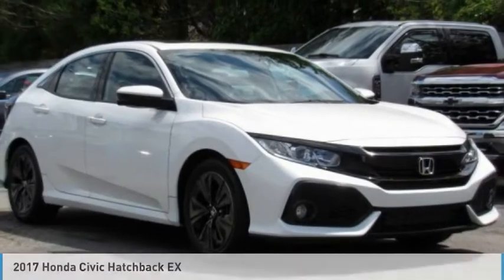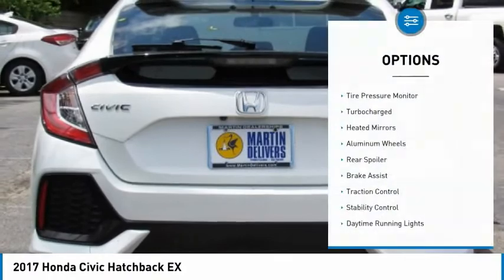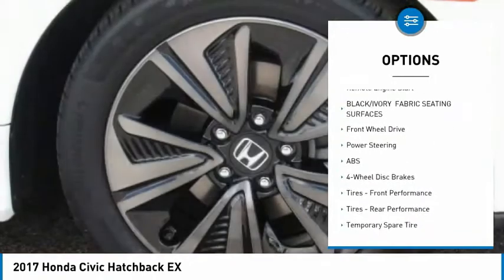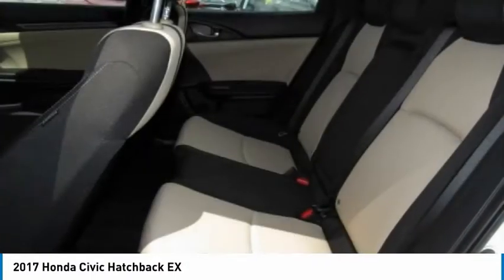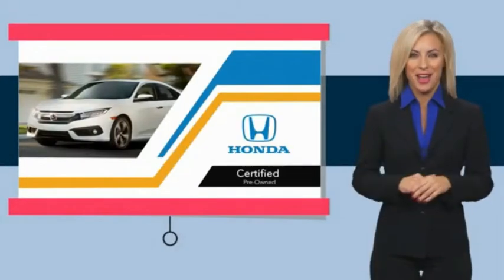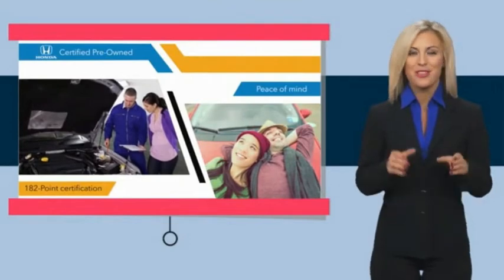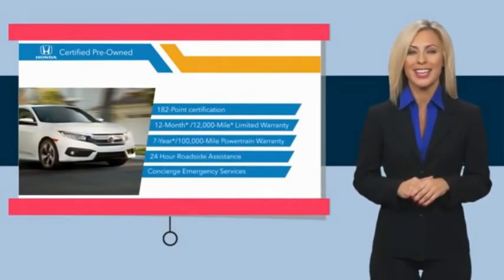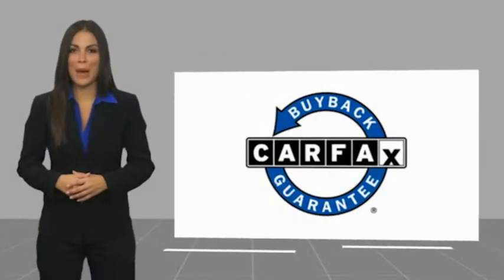2017 Honda Civic Hatchback Martin Honda Kia Mazda H203814A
2017 Honda Civic Hatchback EX

Certified. Taffeta White 2017 Honda Civic EX FWD CVT 1.5L I4 DOHC 16V Alloy wheels, Exterior Parking Camera Rear, Power moonroof.31/40 City/Highway MPGHondaTrue Certified Details:* Warranty Deductible: $0* Roadside Assistance* Roadside Assistance for the duration of the Certified Pre-Owned Limited Warranty. Up to two complimentary oil changes within the first year of ownership. SiriusXM 90-Day Trial* Powertrain Limited Warranty: 84 Month/100,000 Mile (whichever comes first) from original in-service date* Limited Warranty: 12 Month/12,000 Mile (whichever comes first) after new car warranty expires or from certified purchase date* Vehicle History* 182 Point Inspection* Transferable WarrantyAwards:* 2017 KBB.com 10 Most Awarded Brands * 2017 KBB.com Brand Image AwardsKelley Blue Book Brand Image Awards are based on the Brand Watch(tm) study from Kelley Blue Book Market Intelligence. Award calculated among non-luxury shoppers. Kelley Blue Book is a registered trademark of Kelley Blue Book Co., Inc.